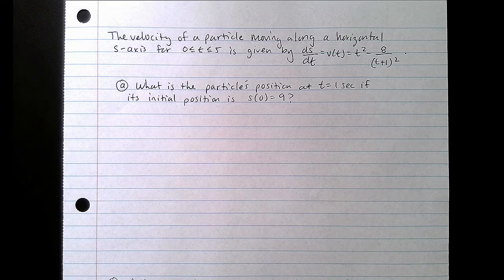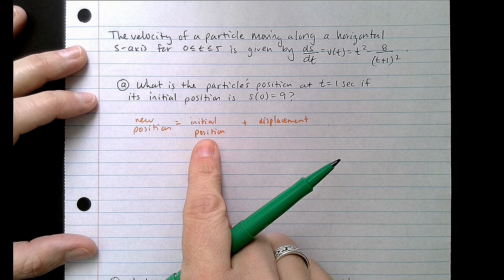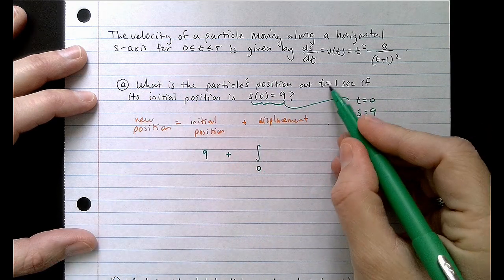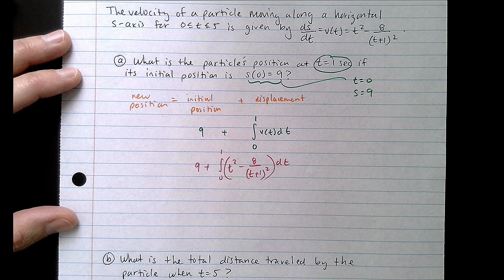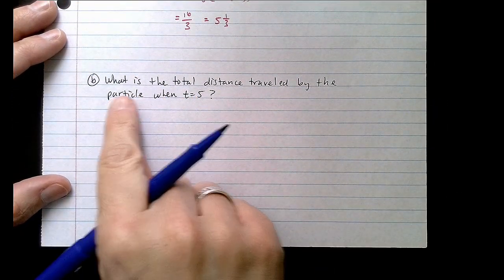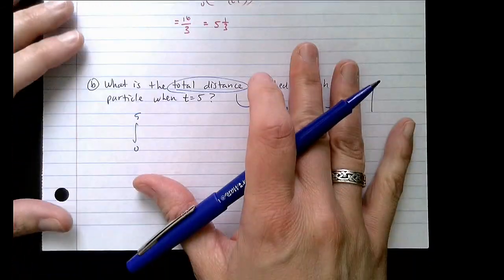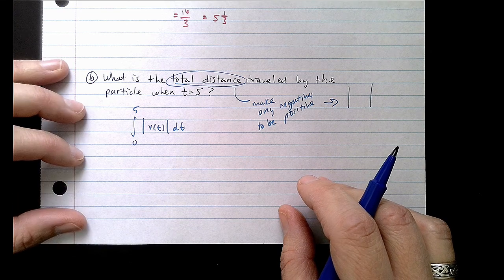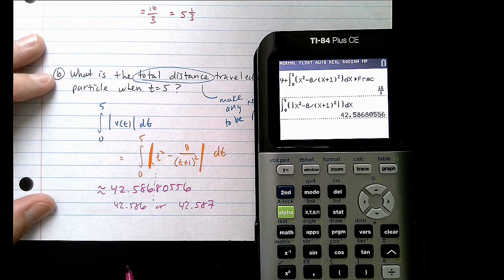Physics and Integrals Application